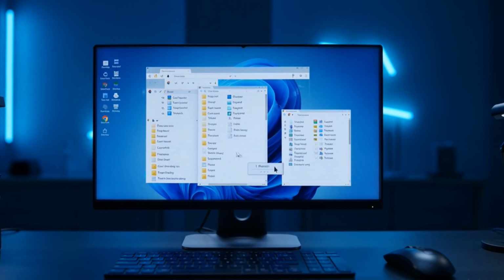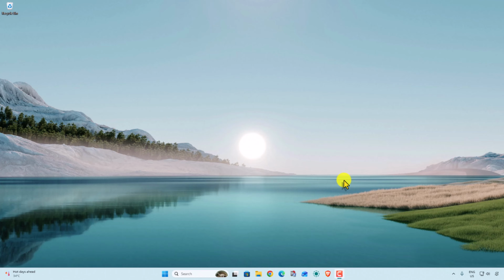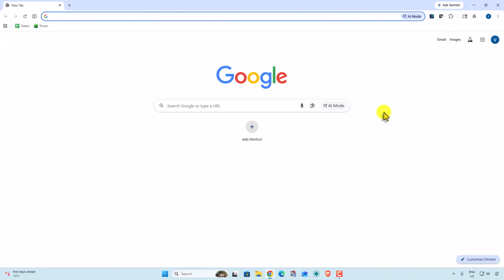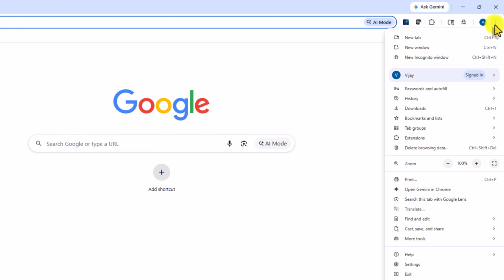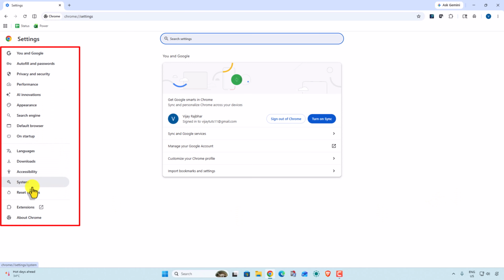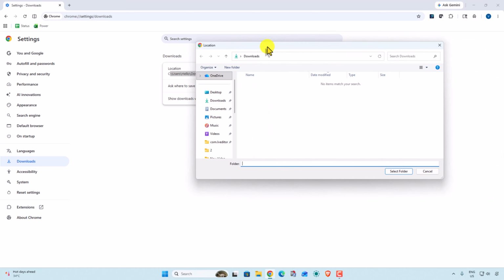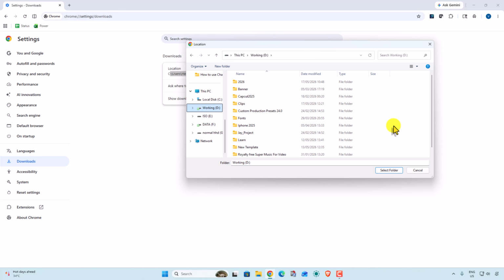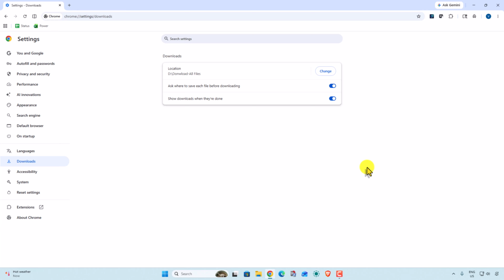How To Change Google Chrome Download Location (Windows 11 Tutorial 2026)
Learn how to change the download location in Google Chrome on Windows 11 with this easy beginner-friendly tutorial!
If your downloaded files keep getting lost or saved in the wrong folder, this step-by-step guide will show you exactly how to change your Chrome download folder in less than one minute.

In this Windows 11 tutorial 2026, you’ll learn:

✅ How to change Google Chrome download location
✅ How to choose where downloads are saved
✅ How to fix Chrome downloads going to wrong folder
✅ How to make Chrome ask before downloading files
✅ Chrome settings for downloads on Windows 11

This tutorial is perfect for beginners, students, office users, laptop users, and anyone using Google Chrome on PC or computer.

🔥 Whether you download videos, photos, documents, PDFs, ZIP files, or software — this Chrome tip will help you keep everything organized.

📌 Topics Covered:

Change Chrome download folder
Chrome download settings
Windows 11 Chrome tutorial
Fix download path in Chrome
Choose download location in Chrome
Google Chrome tips and tricks
Windows 11 settings tutorial
Chrome beginner guide 2026

Chrome tips
AI tools tutorials
Computer beginner guides
Tech tutorials in simple language

Your queries are solved:
how to change download location in chrome
google chrome download settings
how to change download path chrome
chrome download location windows 11
google chrome tutorial 2026
fix chrome downloads location
chrome settings tutorial
how to choose download location chrome
computer tutorial for beginners
google chrome settings
download folder change chrome
hello helper
tech tutorials
chrome tutorial for pc